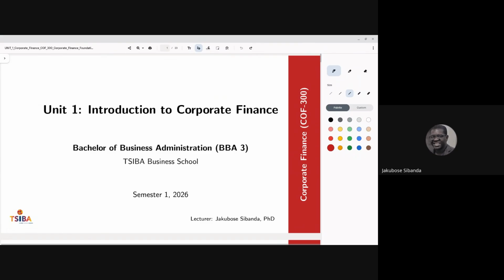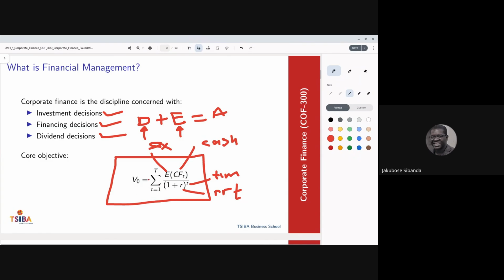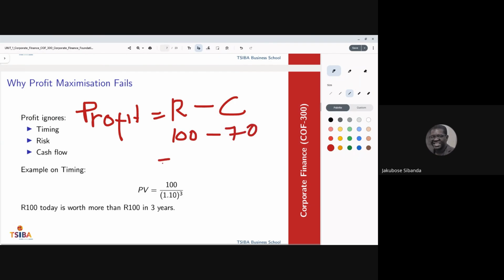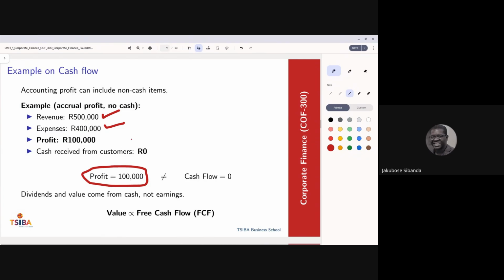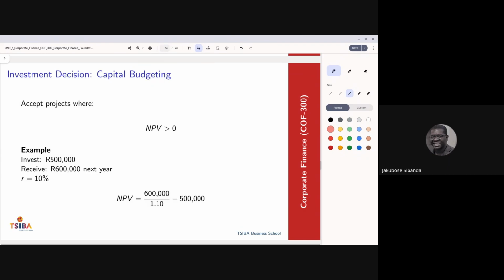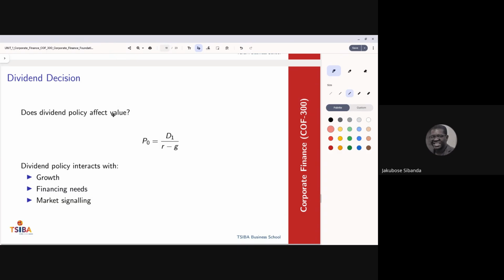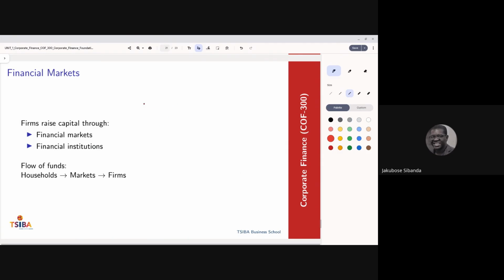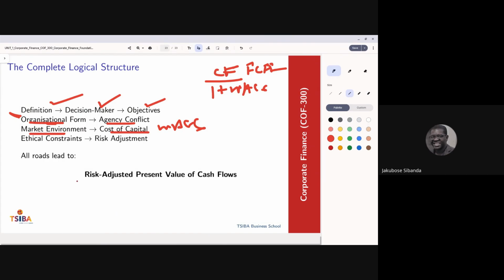Unit1_Intro to Corporate Finance